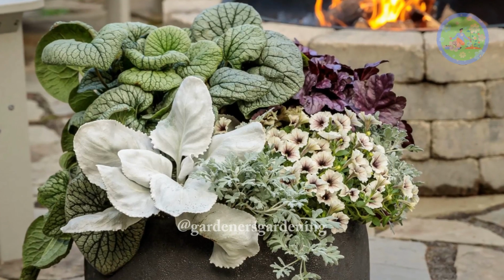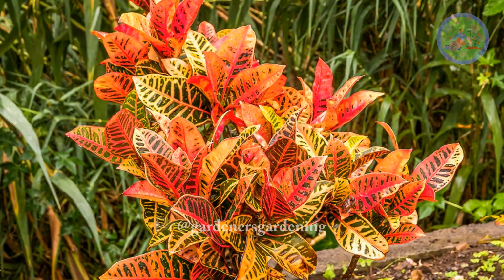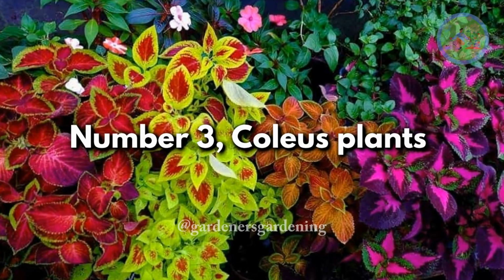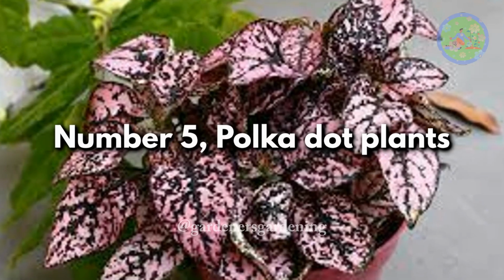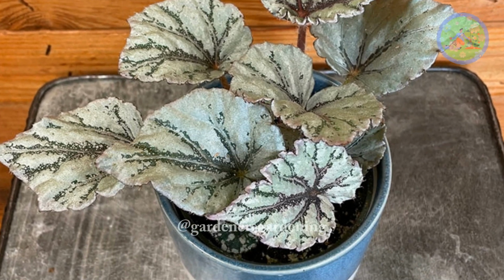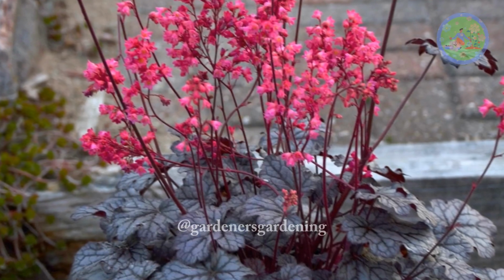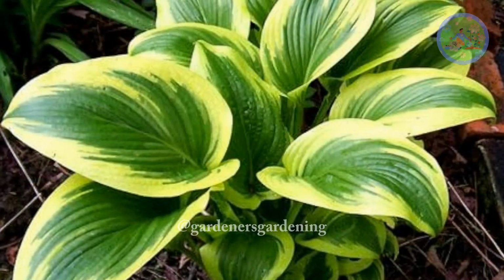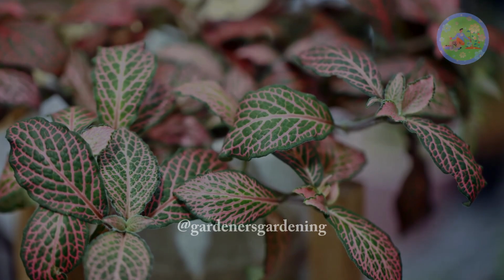Grow 10 Ornamental Leafy Plants Successfully in Indoor Pots